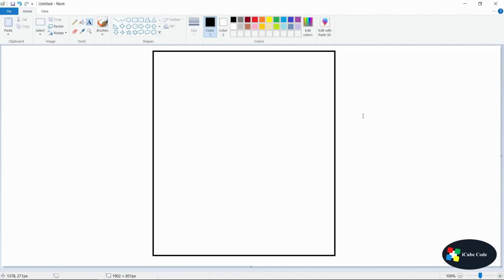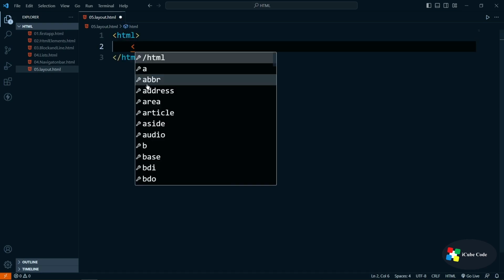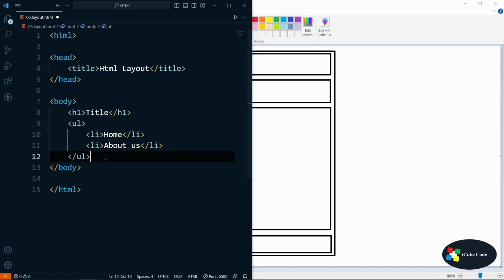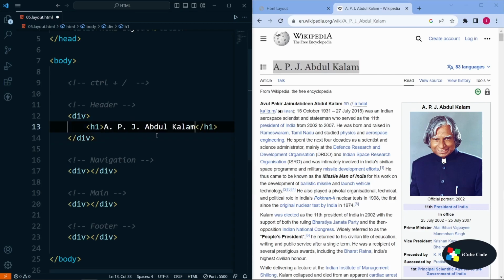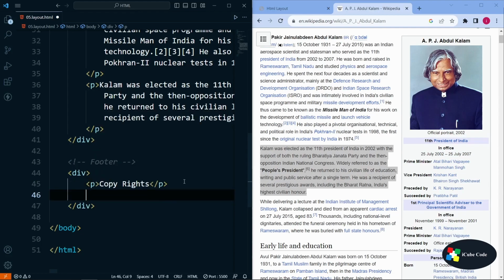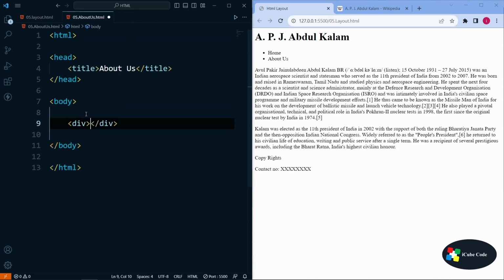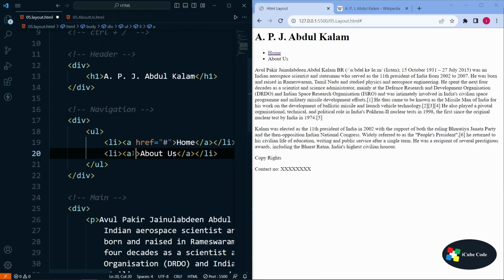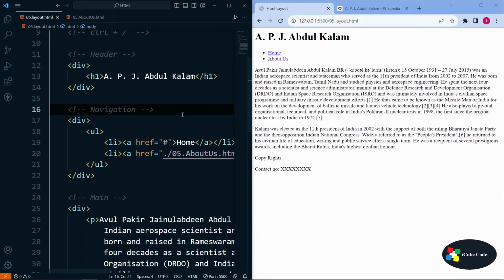05 HTML Basic Layout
HTML Layout plays a very important role in Web Page Designing. Most of the time I prefer the design the Layout in the Paint and then implement in the HTML Code.

For My recommendation for you is to design the layout in html first and then go for coding/implementation.